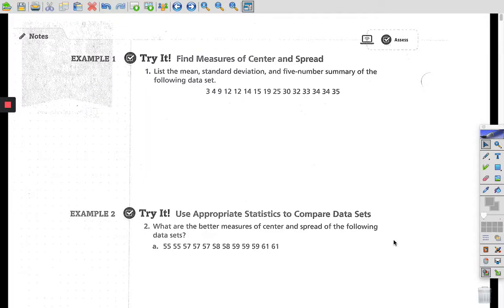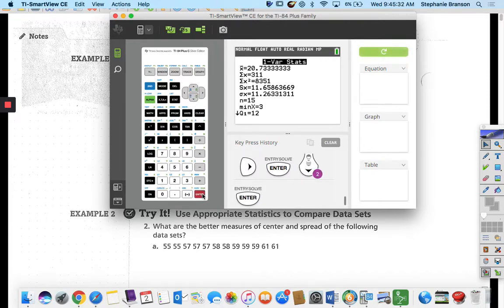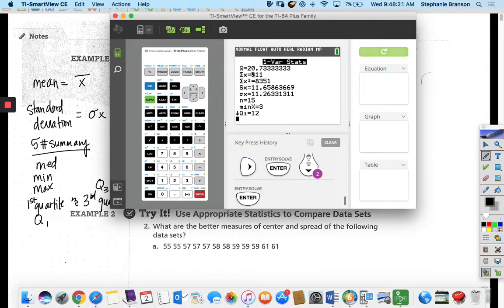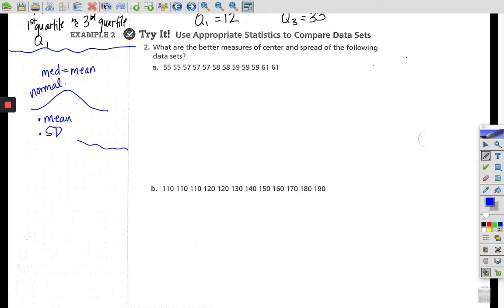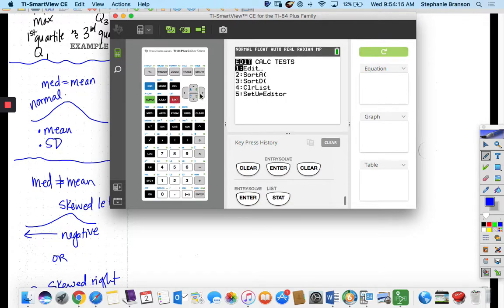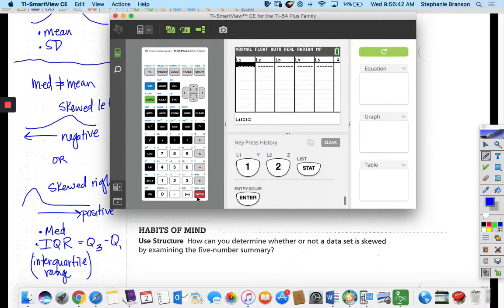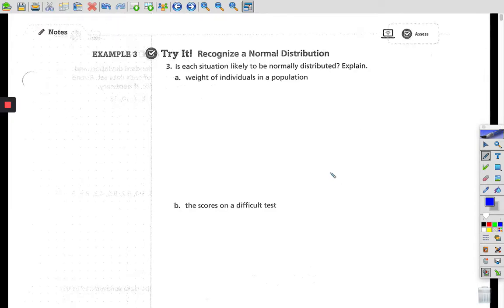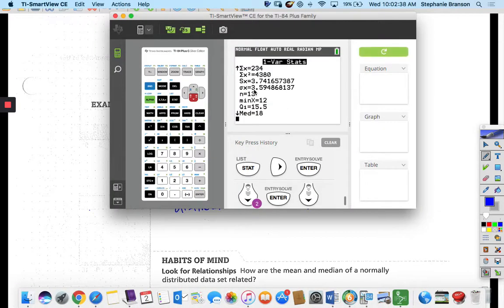11-3 Data Distribution December 2, 2020